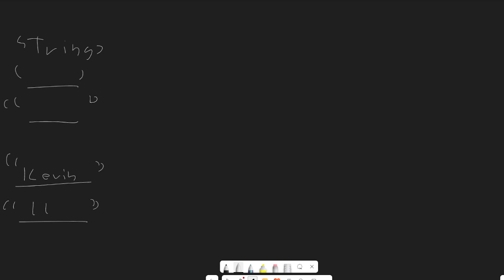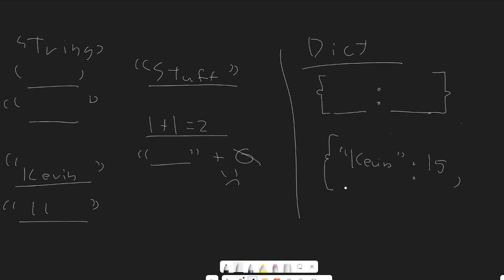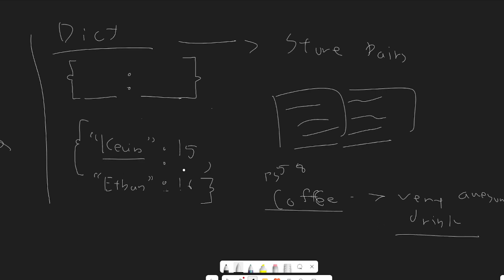Strings Dictionaries in Python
GUYS, IM VERY SORRY WITH THE AUDIO QUALITY, im using a 15 dollar bluetooth karaoke mic from marshells, I PROMISE, THAT NEXT VIDEO WILL HAVE PROPER AUDIO QUALITY

00:15 Strings
01:48

You should buy a pink recorder